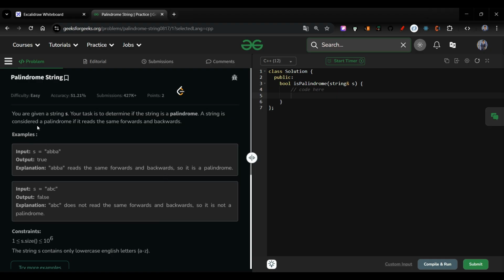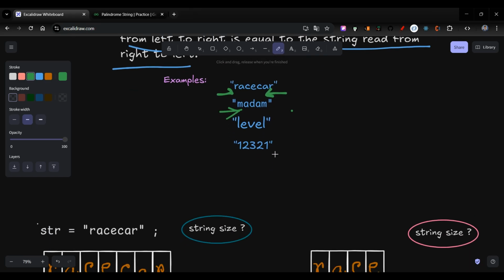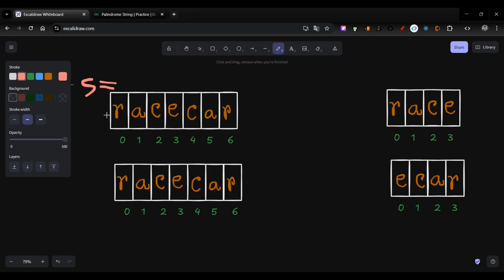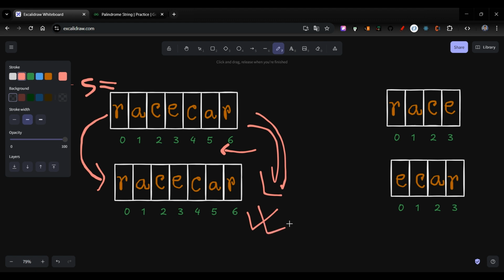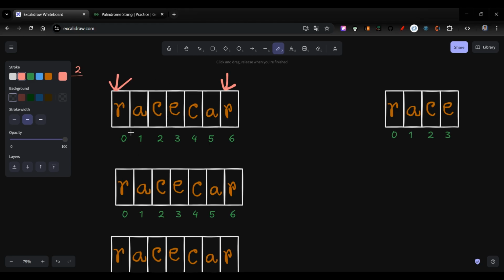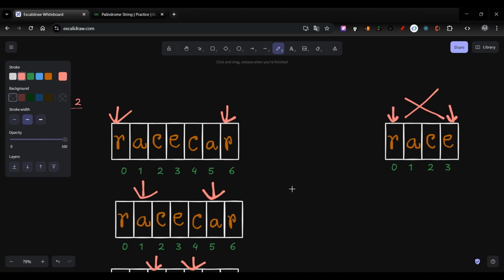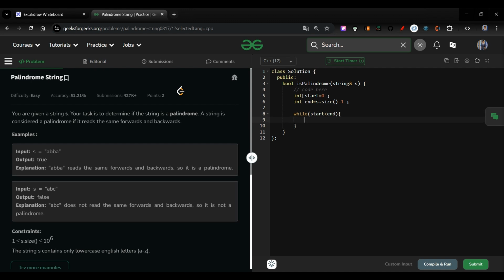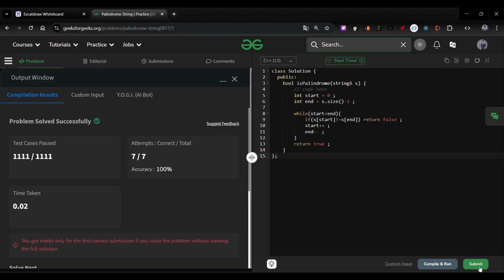Is This String a Palindrome? || Valid Palindrome II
Join me as we explore the fascinating world of palindromes! In this video, we'll delve into the concept of palindromes and investigate whether a given string meets the criteria. From understanding the definition of a palindrome to examining the characteristics that make a string a palindrome, we'll cover it all. So, is this string a palindrome? Watch to find out!